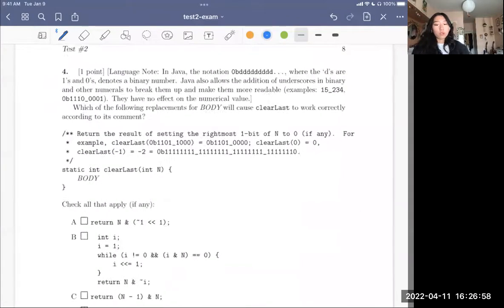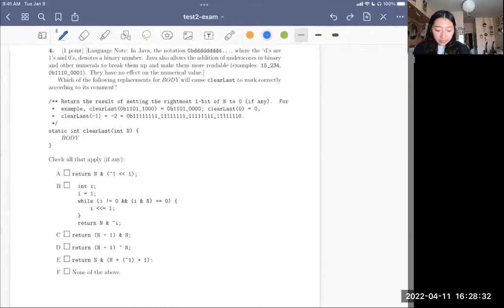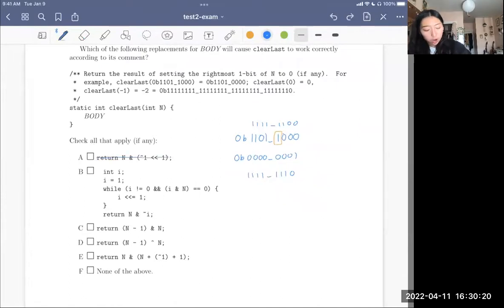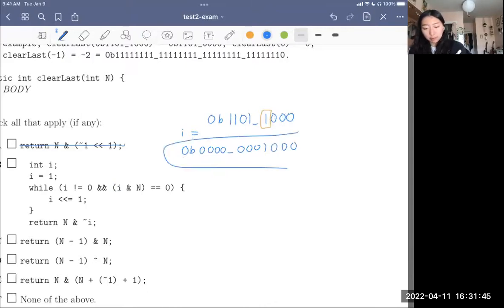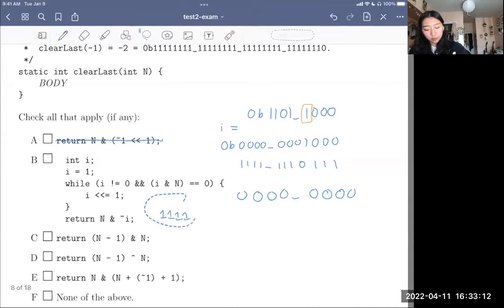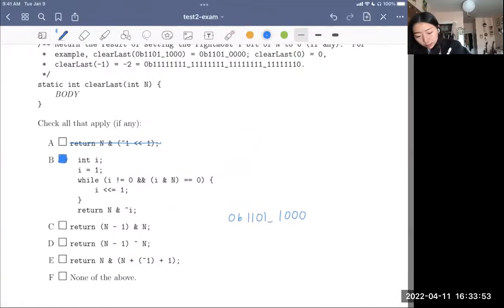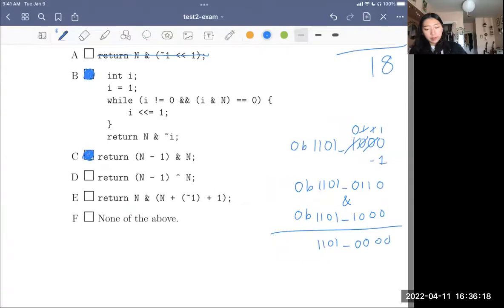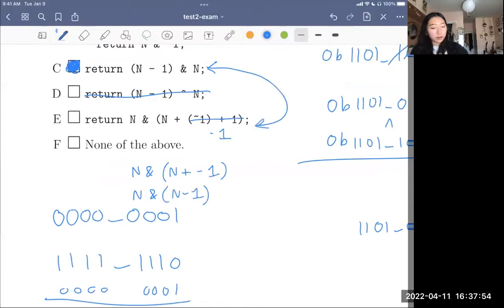CS61B Sp22 MT2 Q4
Woohoo exam walkthrough!!

00:00 Introducing the problem
01:37 Checking option A
03:29 Checking option B
06:33 Checking option C
09:22 Checking option D
10:02 Checking option E